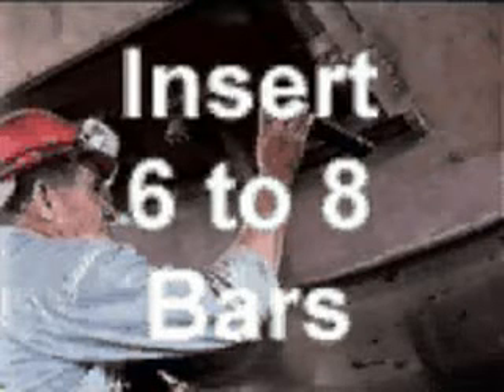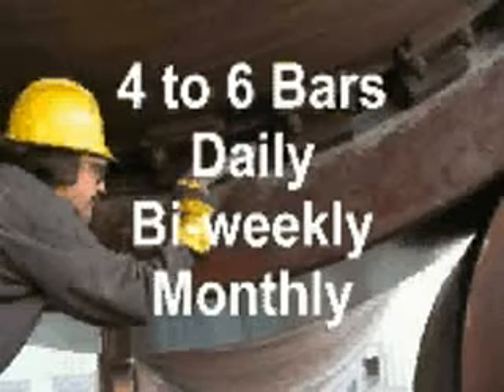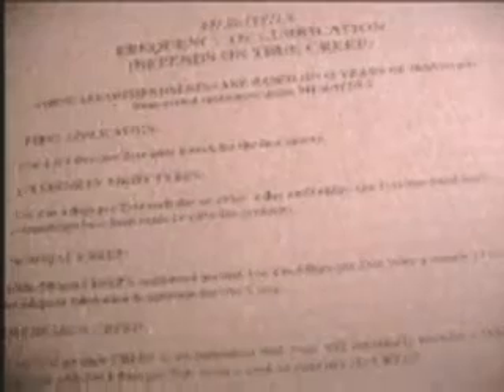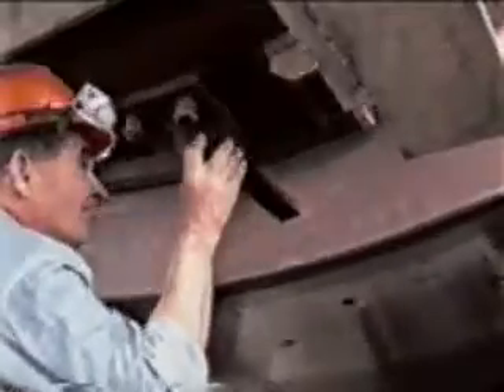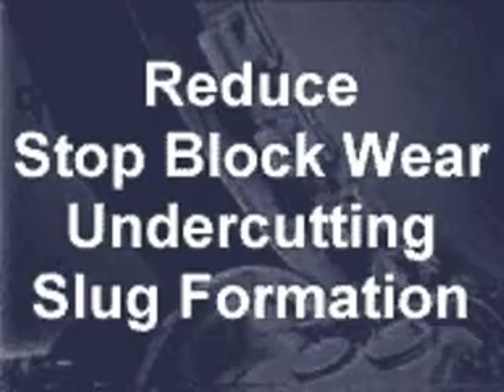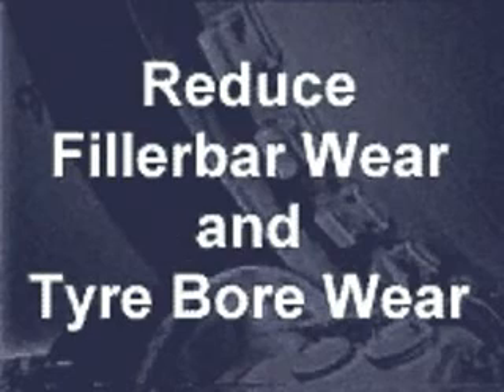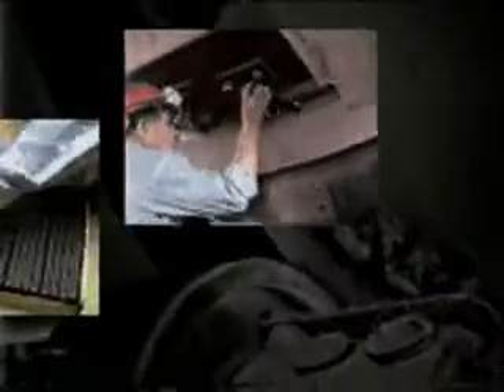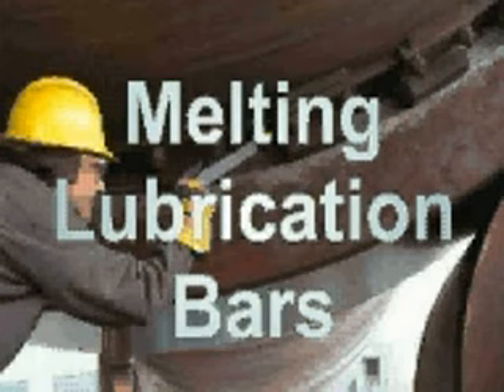Melting Lubrication Bars for Cement Kilns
Melting Lubrication Bars by Quechem are designed for cement kilns. These graphite lubrication bars require no applicator or extra equipment.